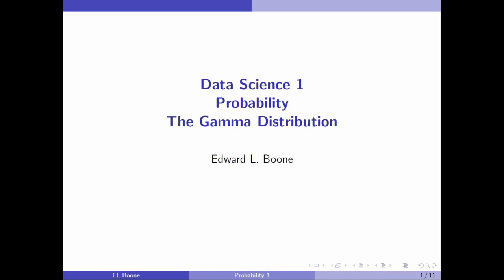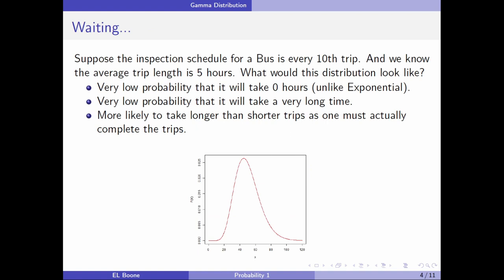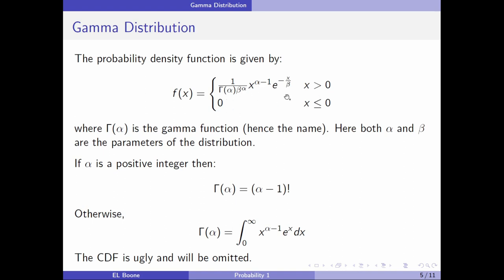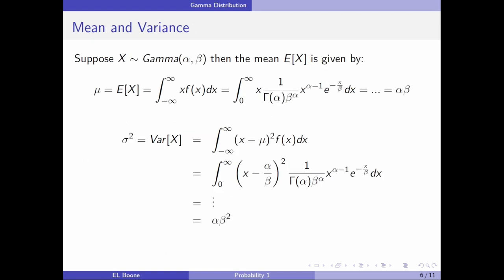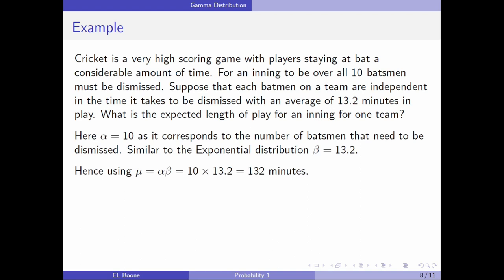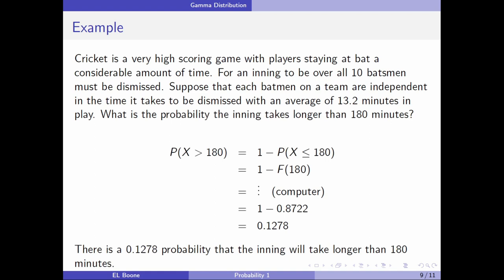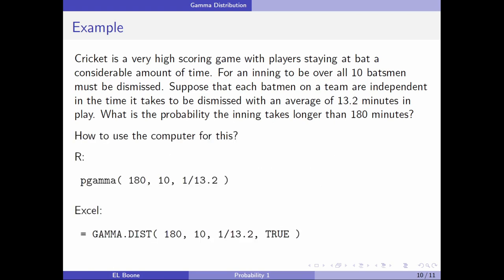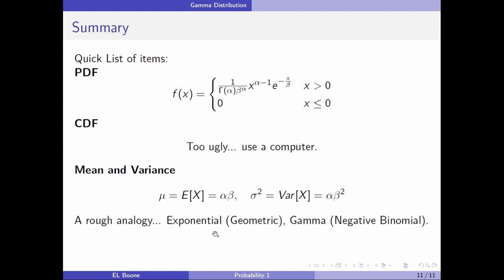Data Science 1 - Probability 35 - The Gamma Distribution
This video introduces the idea of the Gamma distribution, gives the probability density function, mean and variance and considers an example.